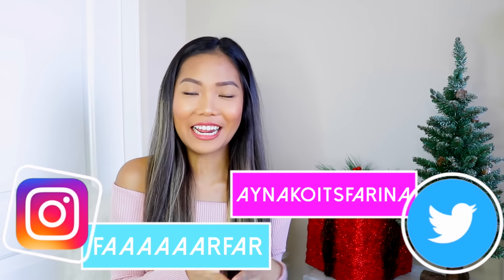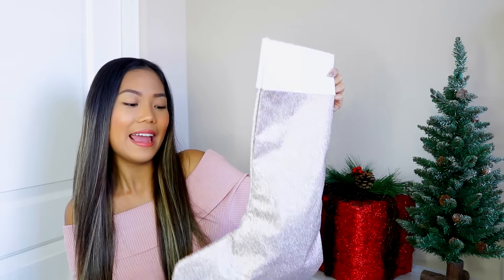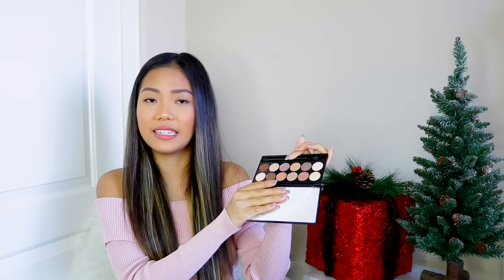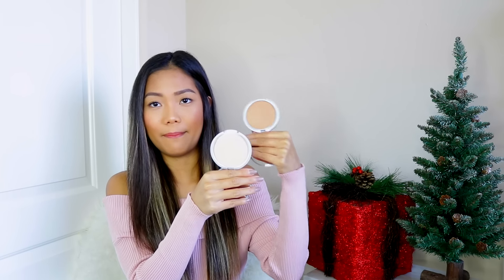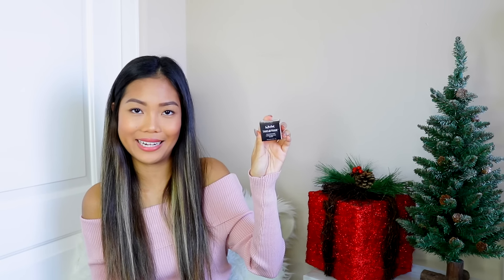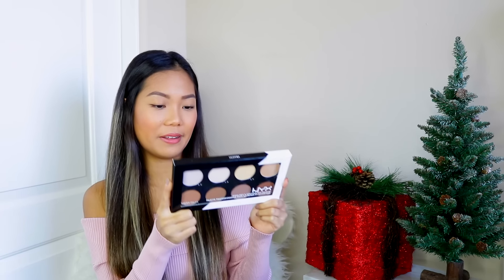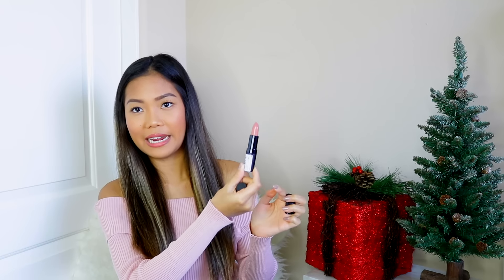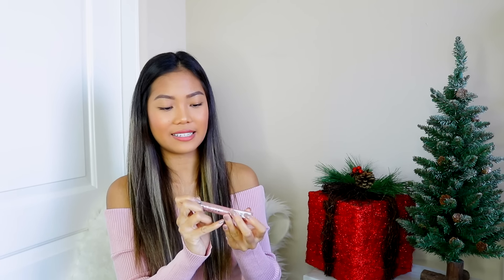Huge $500 Worth Makeup Haul 2016 || FeelUnique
Another haul? Yes! This time it's a HUGE MASSIVE GIANT makeup haul! Enjoy!

➥Sleek Makeup I Divine Palette All Night Long & A New Day

Find me at:
Snapchat ➜ @aynakoitsfarina